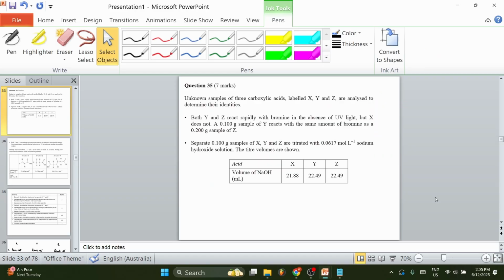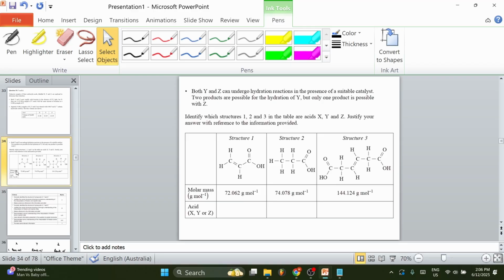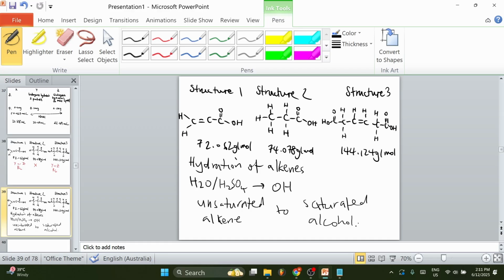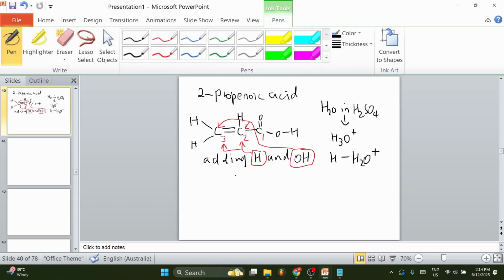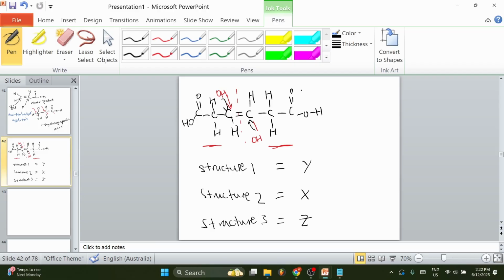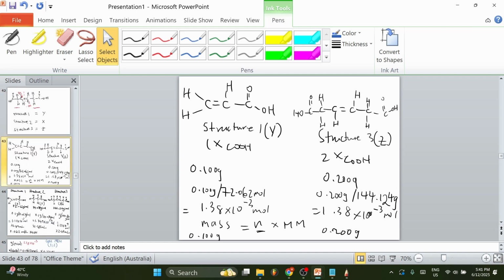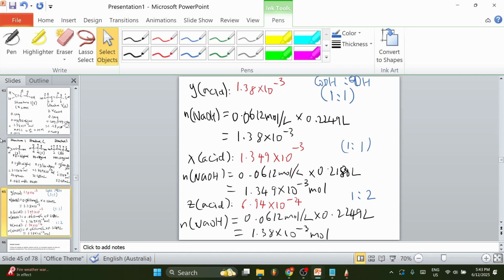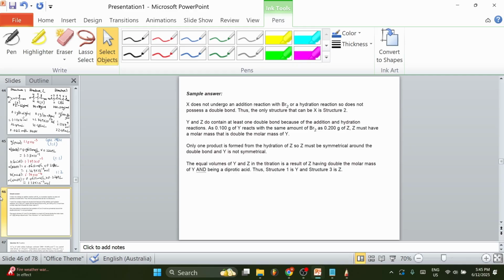HSC Chem 2024 Q35 (7 marks) Organic Chemistry